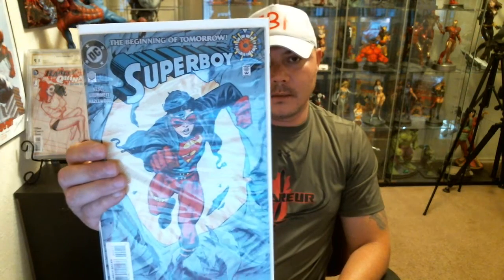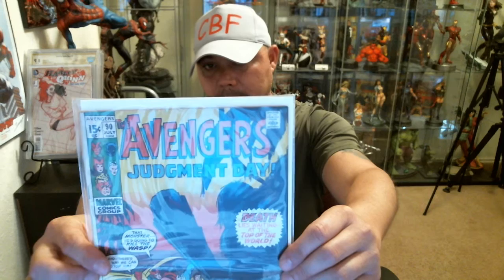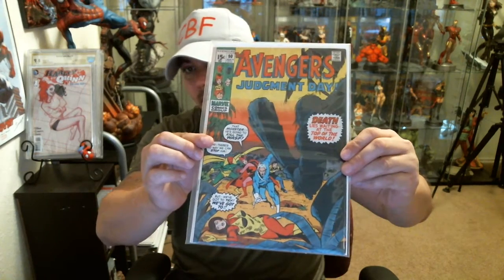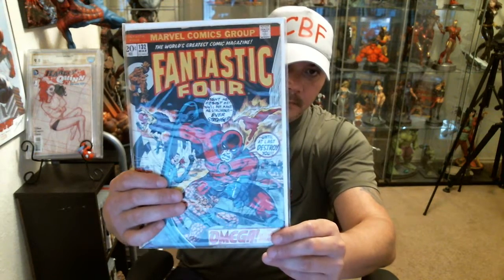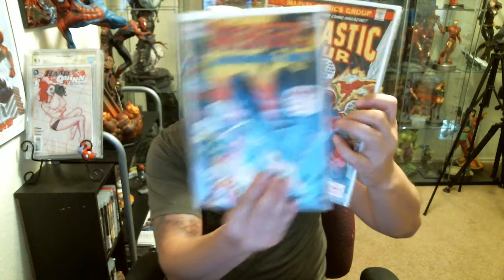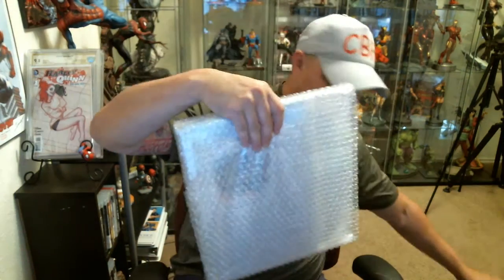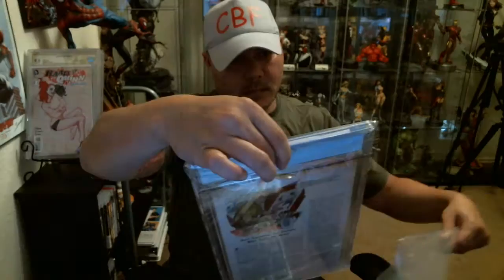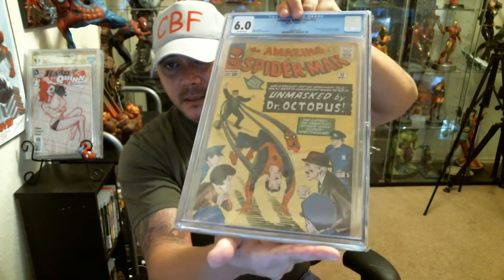Silver-age Spider-Man and Auction Buy UNBOXING